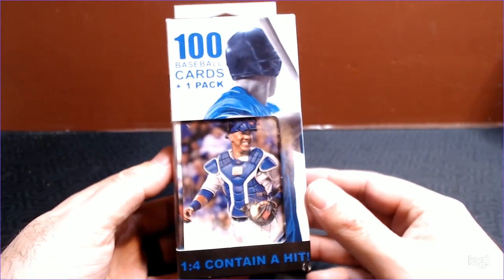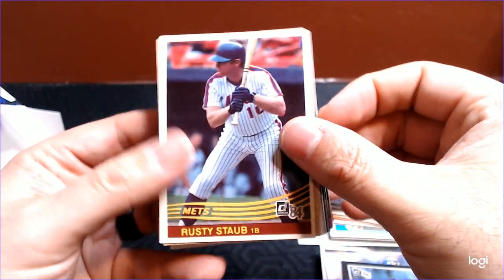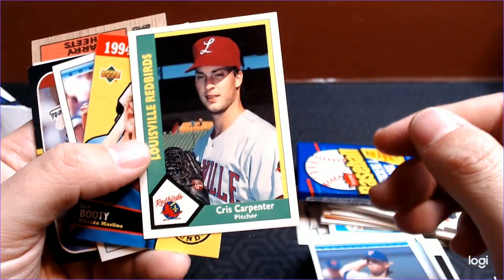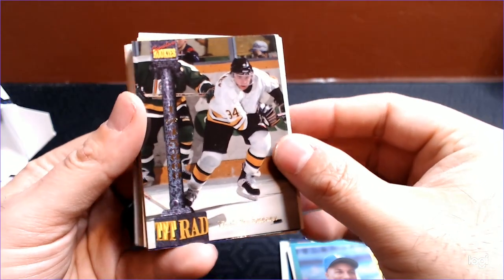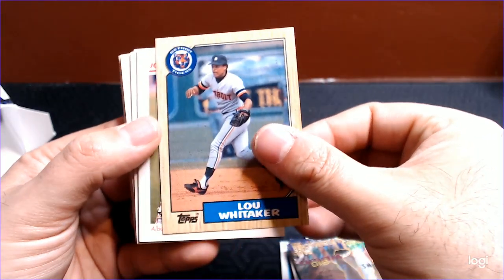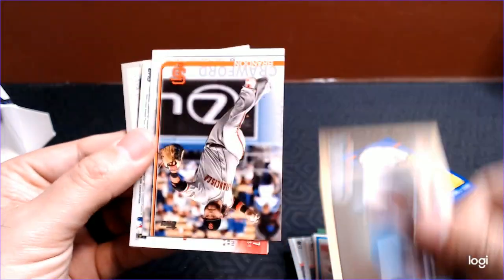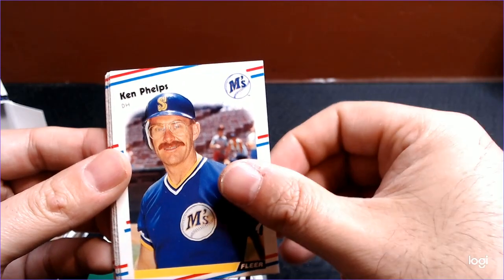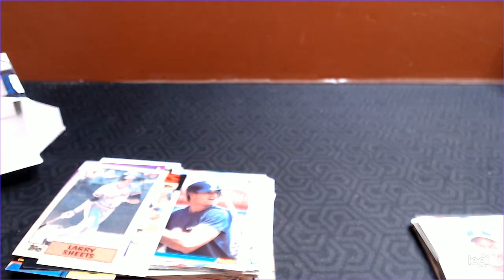Don't Miss This Fairfield Box!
Another great Fairfield Box!!  I enjoyed the rookies, the hit, the variation, and the excellent pack they threw in the middle.  Starts slow, but ends strong!